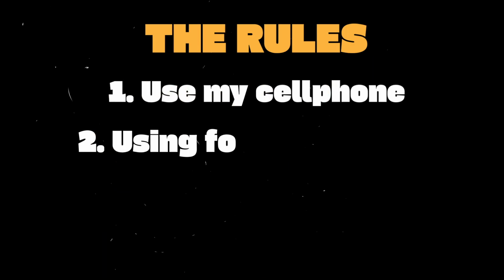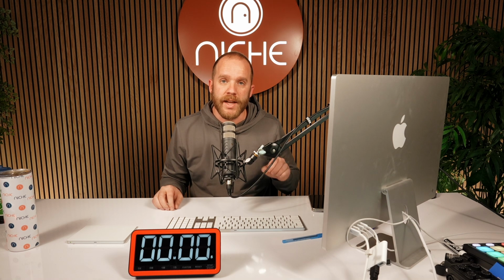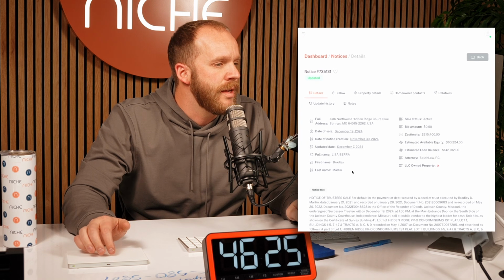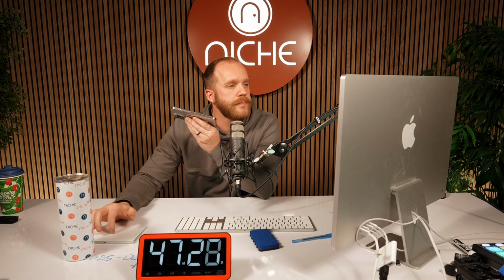Foreclosure Appointment Speed Run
In this video, I take you behind the scenes of setting a pre-foreclosure appointment using the power of NicheData.ai foreclosure data. Watch as I challenge myself with a timer to see how quickly I can connect with a motivated seller and secure an appointment! ⏱️
You’ll get a step-by-step breakdown of how I approach pre-foreclosure sellers, build rapport, and confidently guide them toward the best solution—all while navigating the challenges of real estate investing. Whether you’re just starting out or looking to sharpen your skills, this video is packed with actionable tips to help you book more appointments and close more deals.
Using NicheData.ai, I show how having accurate, up-to-date data makes pre-foreclosure appointments not just possible, but efficient and effective.